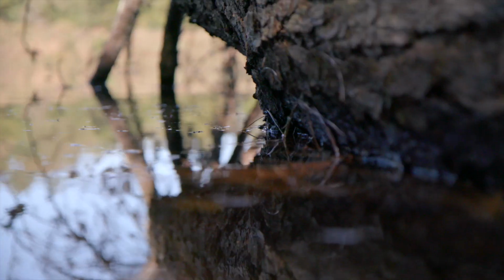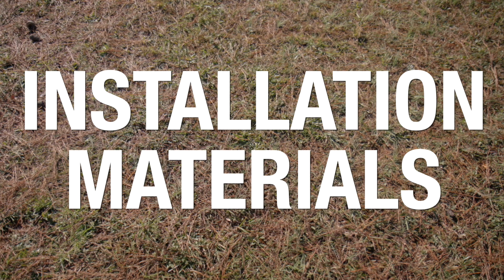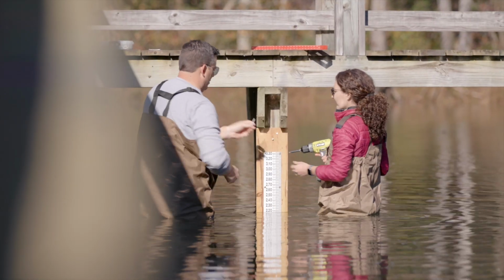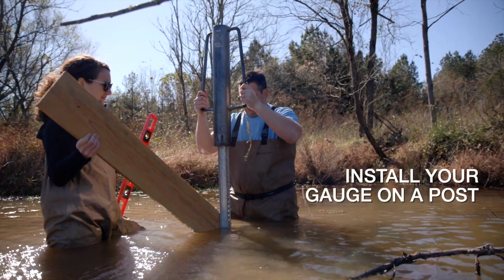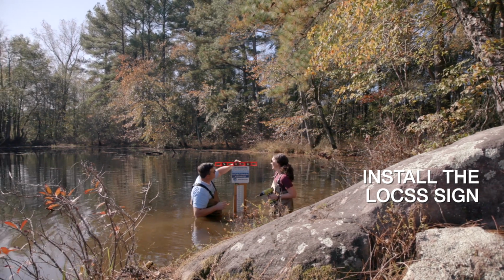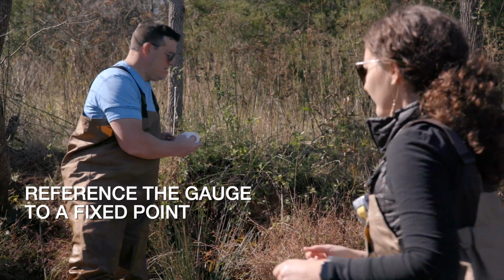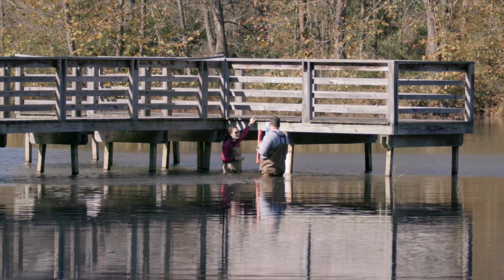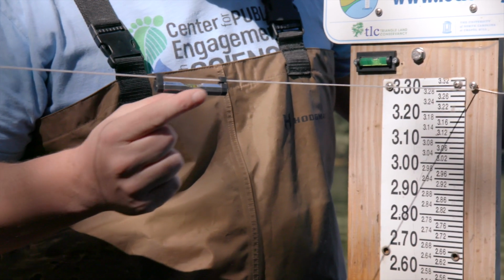LOCSS Lake Level Gauge Installation Instructional Video